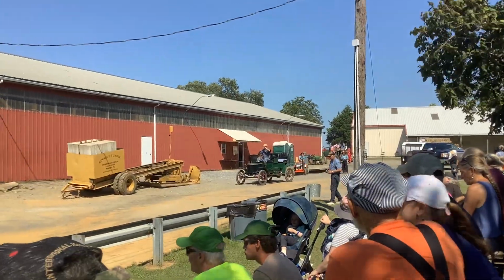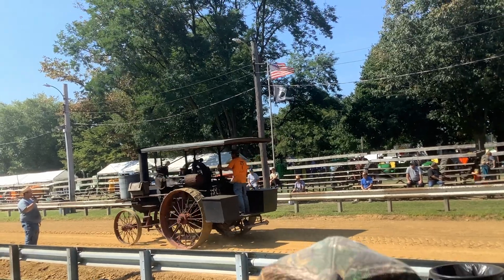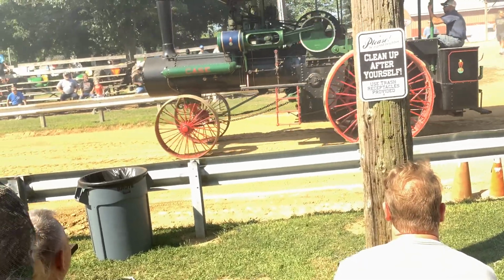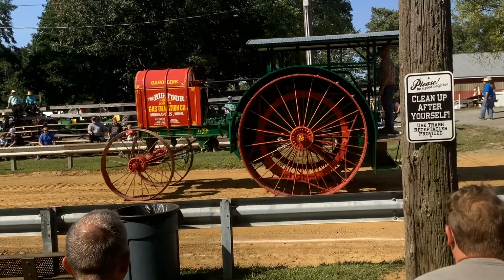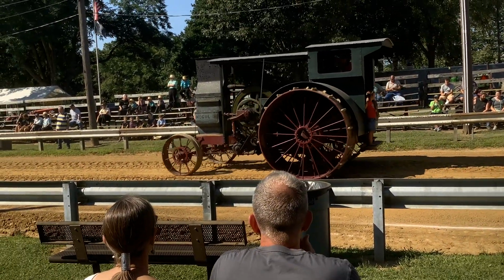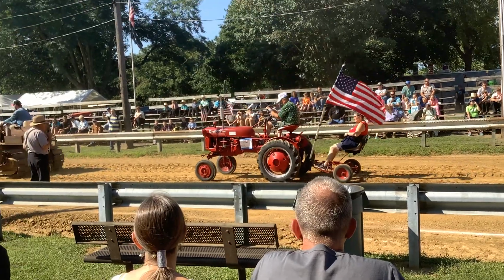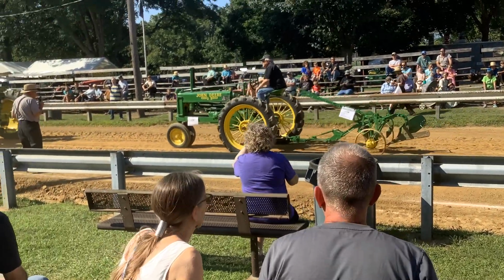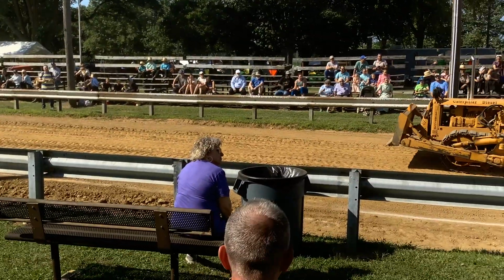Rough And Tumble Engineers Historical Association 2023 Saturday Parade Of Power